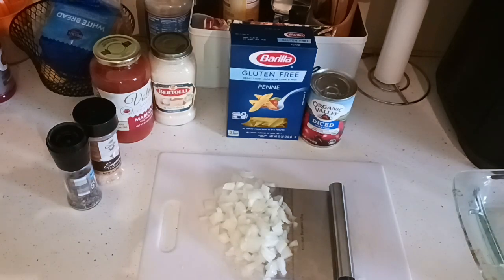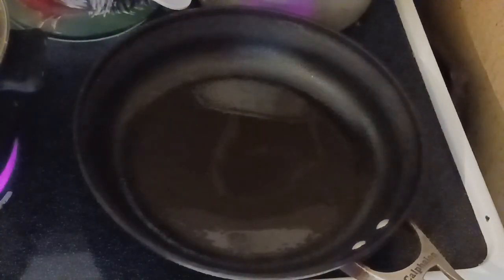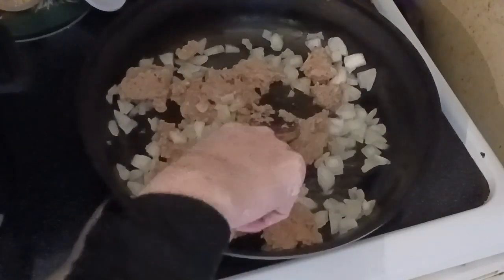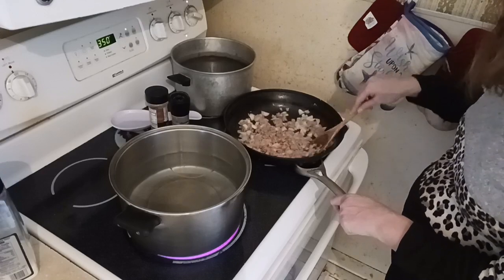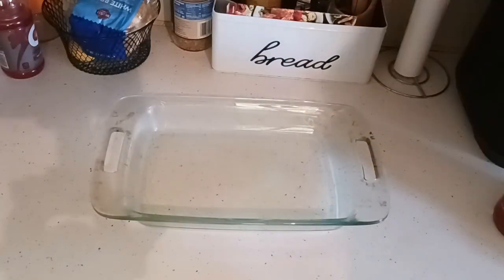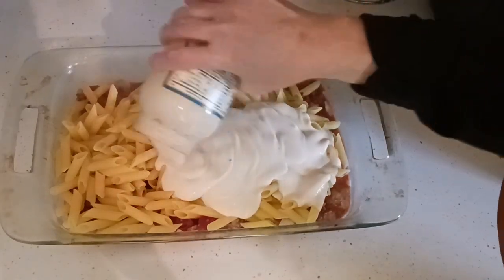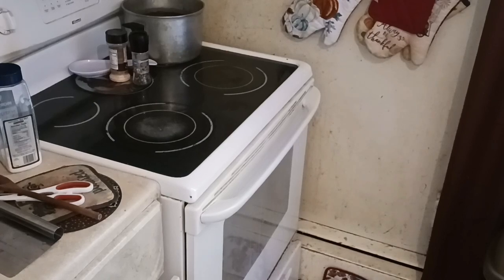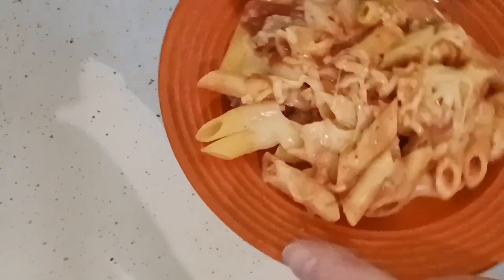My Husband's Favorite Easy Marinara Alfredo Feeds 5 Or More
Hey everyone here's a really easy 5 ingredients Marinara Alfredo that is sure to please.  5 ingredients to make feeds 5. My husband's favorite.

ingredients
Jar of Alfredo
Jar Marinara
Can Diced Tomatoes
Ground Beef
Diced Onion

Gift cards one per winner Ebay Amazon,  Walmart, DD, Starbucks, BK, Walmart or your choice of Dollar Tree and McDonald's  $10 amounts. 4) Don't Respond 2Me In 2 Days Of Announcement You'll Be Disqualified. The are for gift cards every 100 subs, and DT prize packs. ( We're Not Responsible For Lost Or Stolen Prizes By Mail )